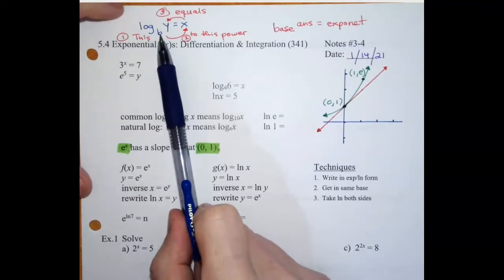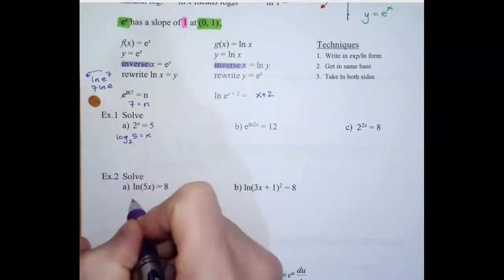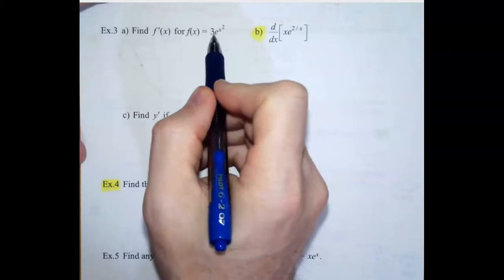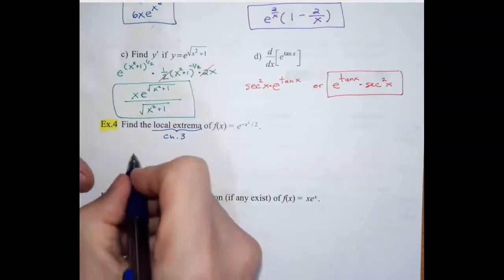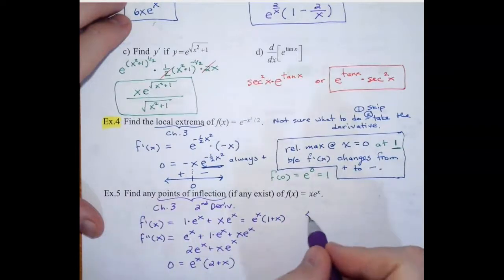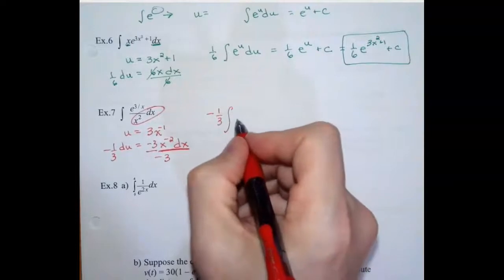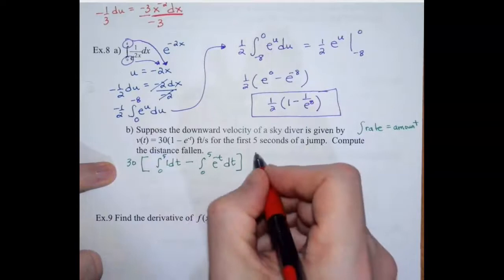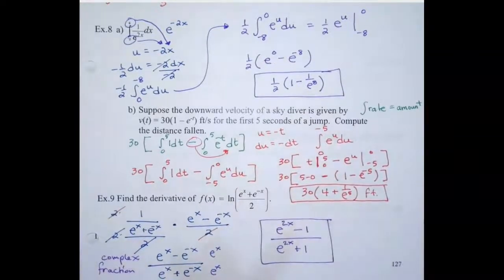AB 5.4 Exp f(x)s: Diff & Integration